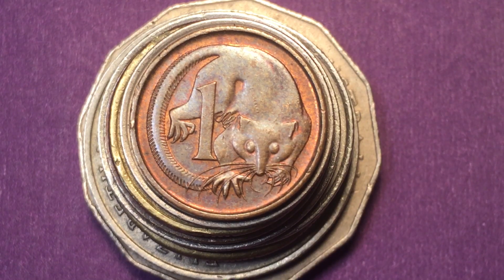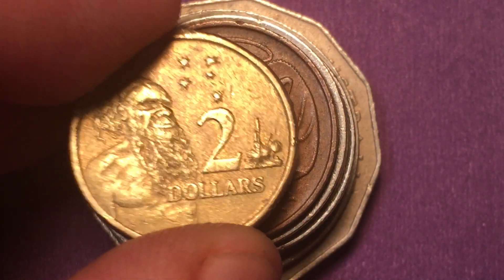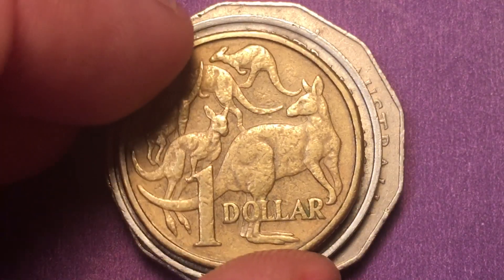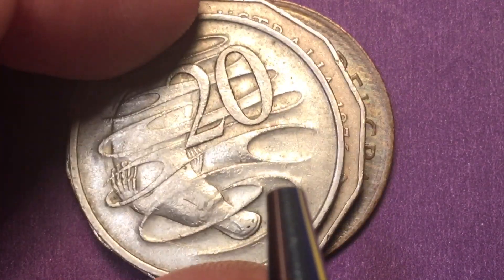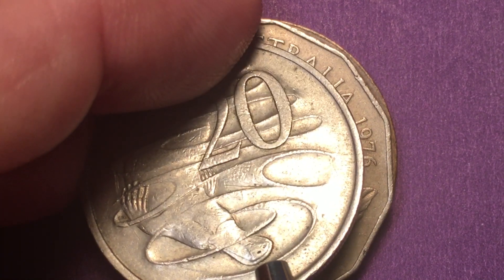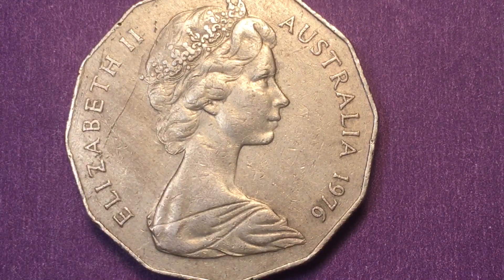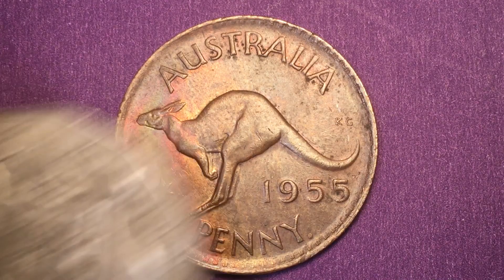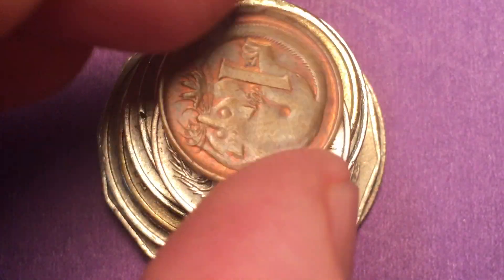Vol 3 Australia Favorite Coins Collection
At last Vol 3 of our Australia Favorite Coins Collection